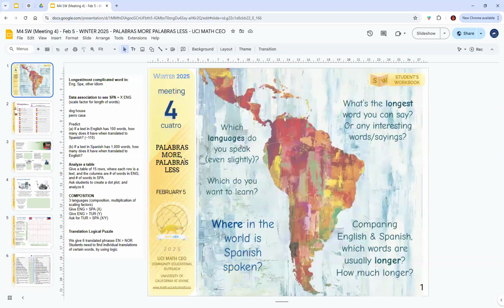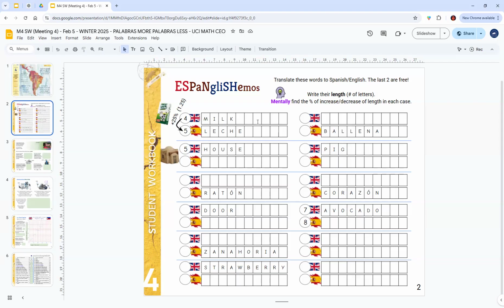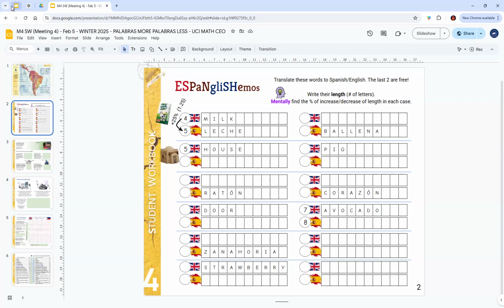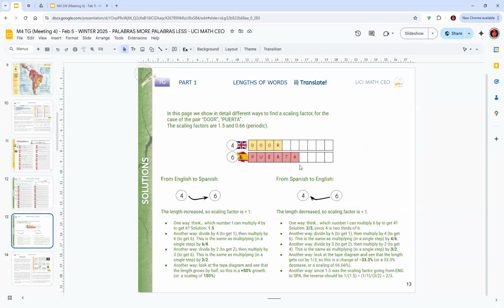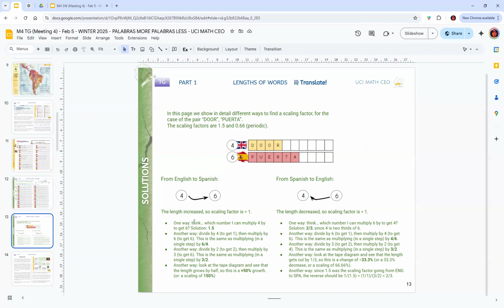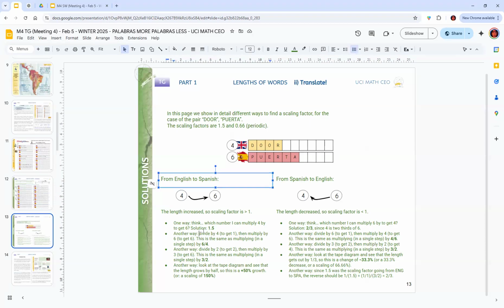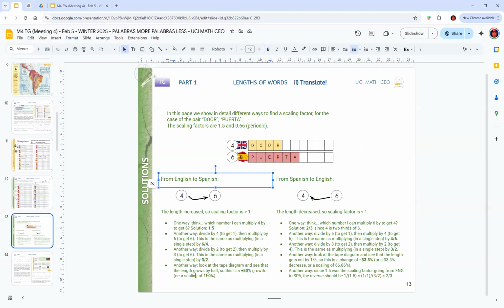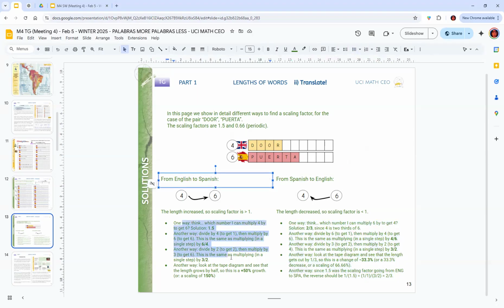W25 M4 Part 1 ii Translate (finding scaling factors)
Finding factors of relative change between lengths of words.